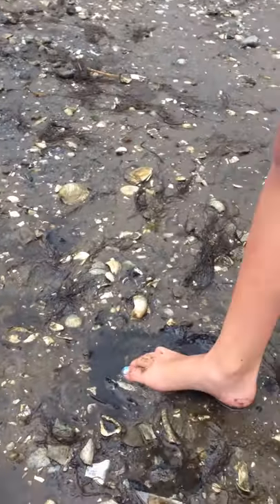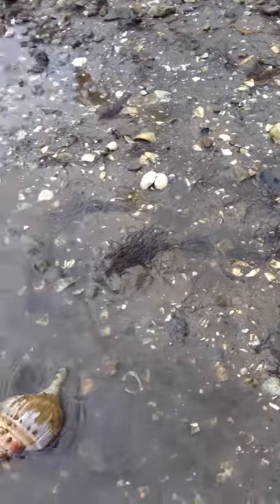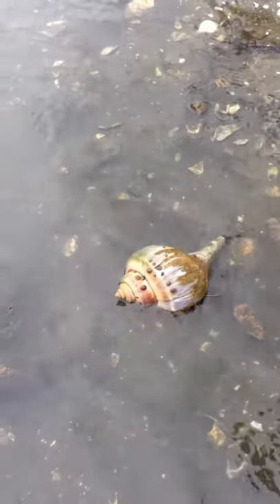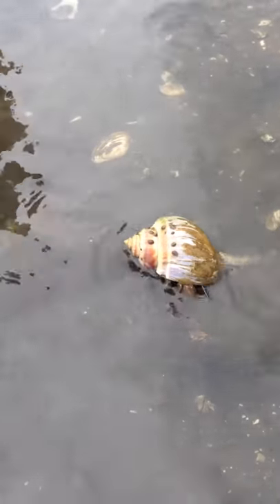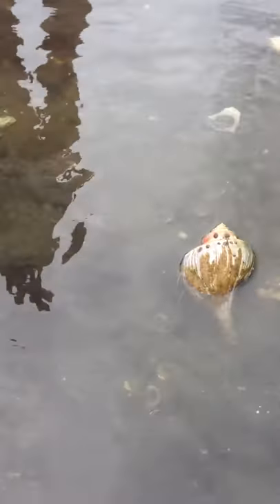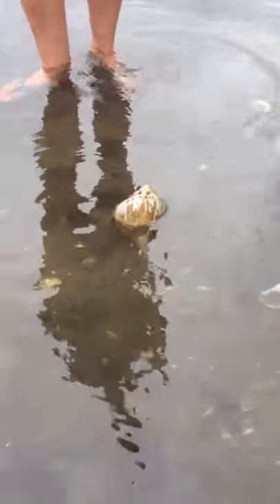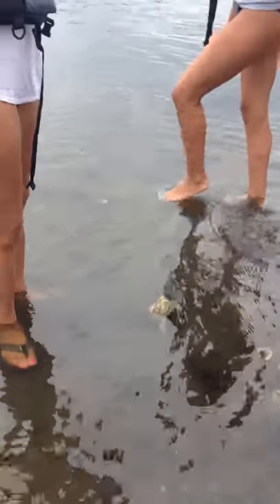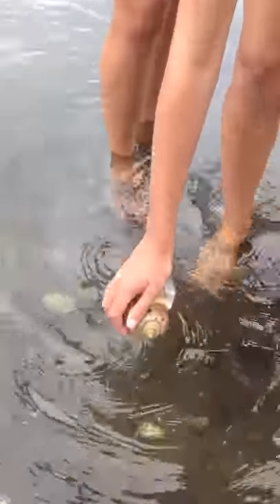Ginormous hermit crab and whelk on the Cape